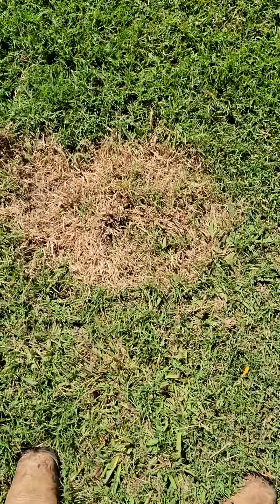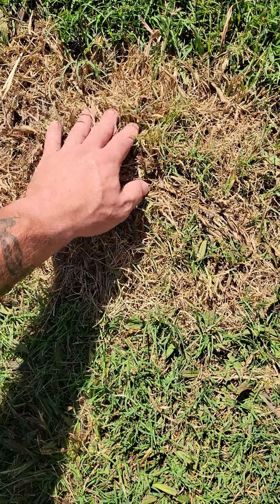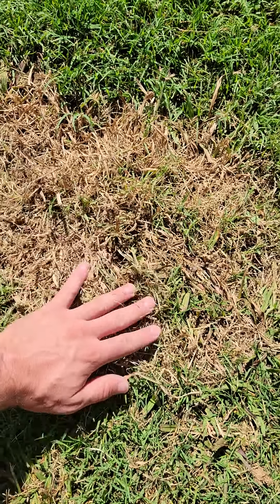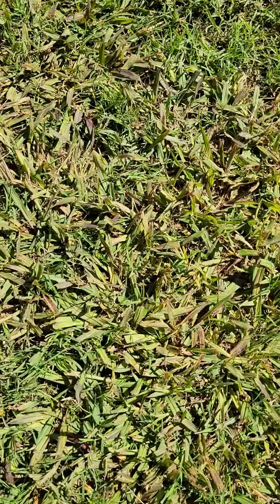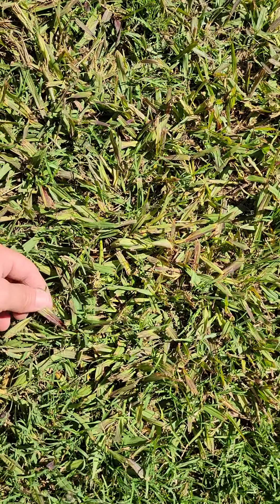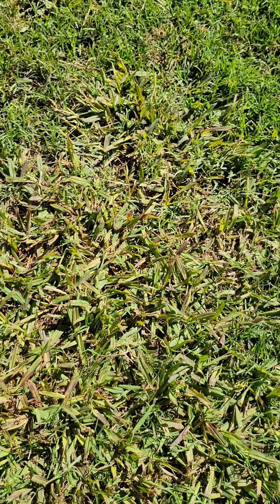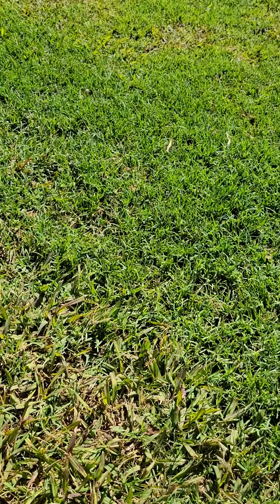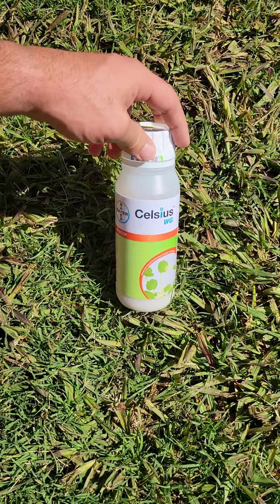Dallisgrass vs Celsius vs Roundup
I tested out Celsius on some stubborn dallisgrass and also sprayed Roundup on it as well. Roundup will kill it, along with whatever grass you had around it. Celsius will mainly target the dallisgrass and is only safe for warm season grasses, like bermudagrass. It's a slow process killing dallisgrass with whatever you use. Be patient, and don't spend money on the wrong herbicides!!!